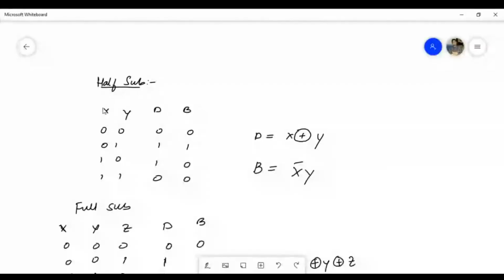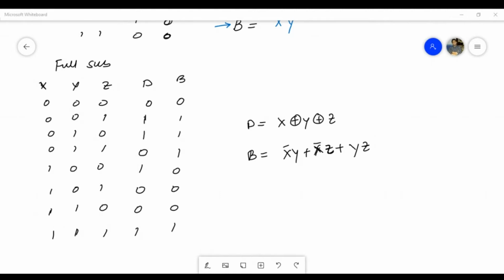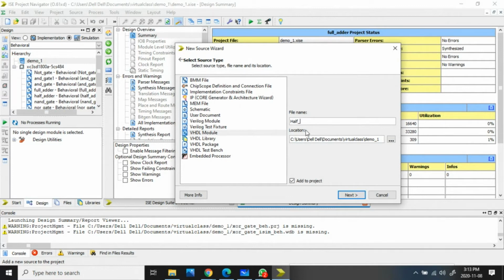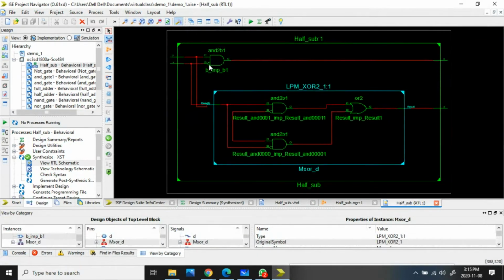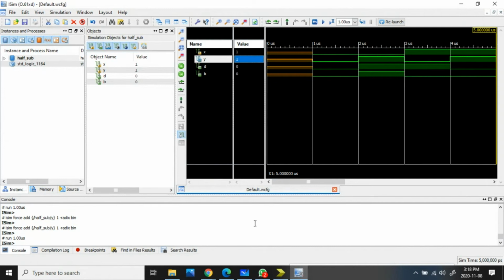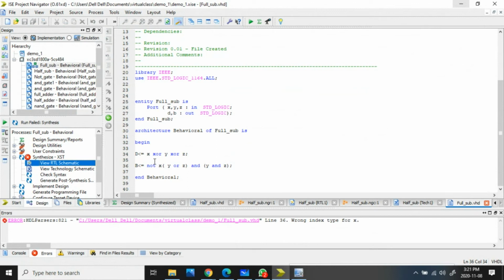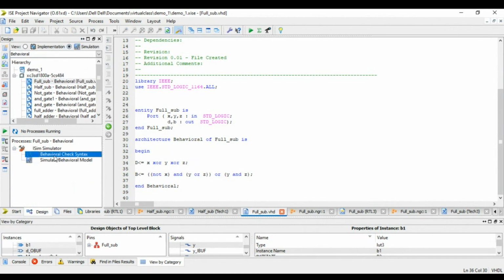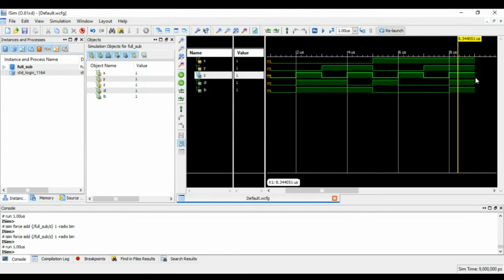Half Subtractor and Full Subtractor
VHDL Code for Half Subtractor and Full Subtractor
Simulation and synthesis